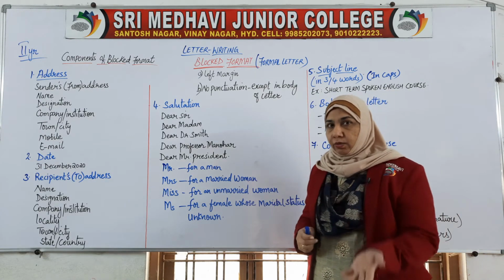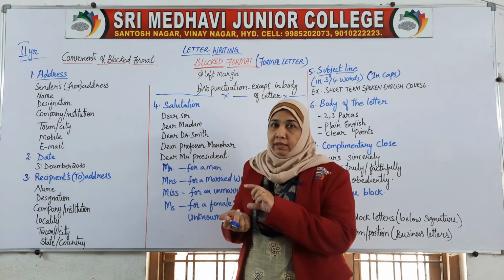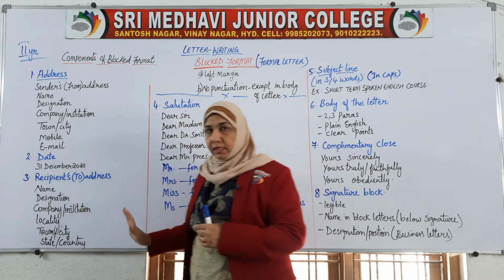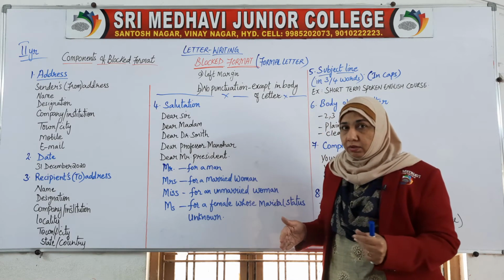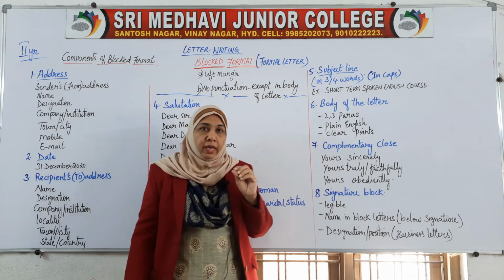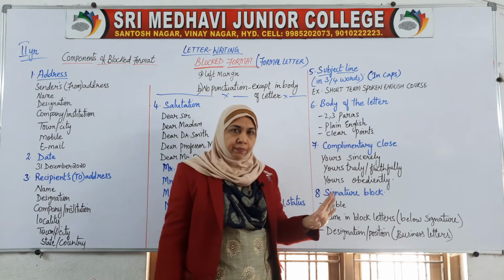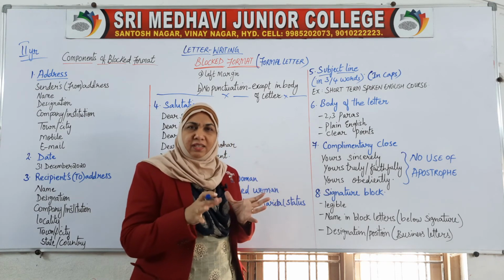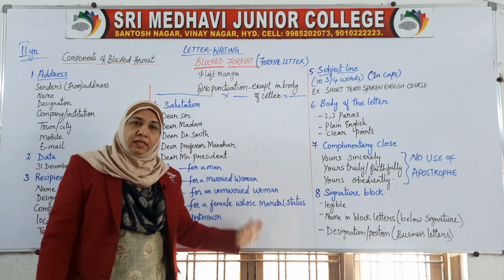PART 3 LETTER WRITING